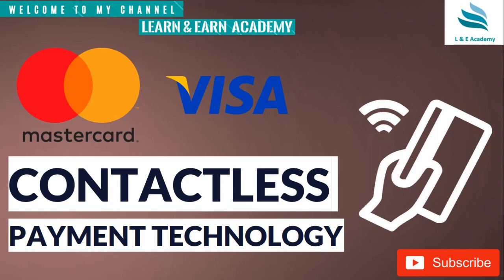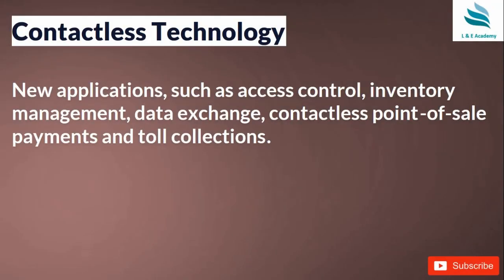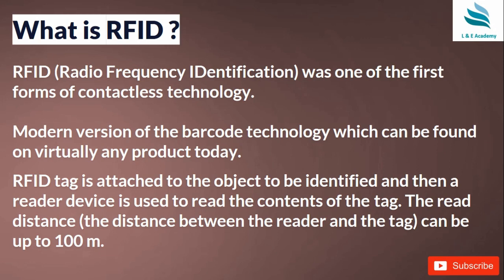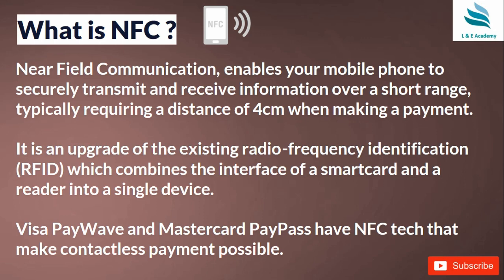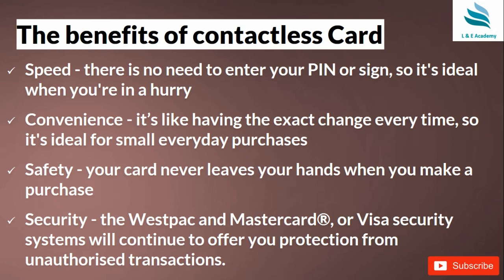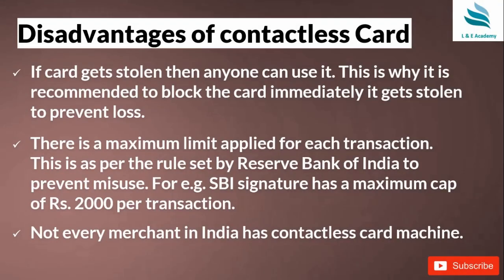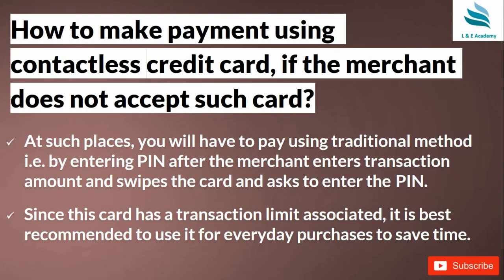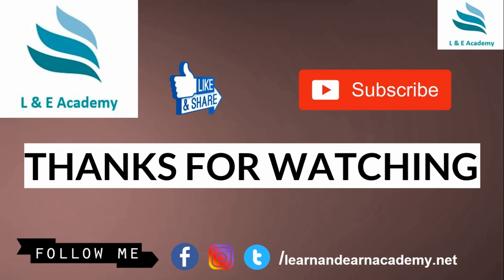Contactless Payment Technology ?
Contactless Payment Technology || The Future of Payment ||

    1. CONTACTLESS PAYMENT TECHNOLOGY
    2. Contactless Technology New applications, such as access control, inventory management, data exchange, contactless point-of-sale payments and toll collections.
    3. What is RFID ? RFID (Radio Frequency IDentification) was one of the first forms of contactless technology. Modern version of the barcode technology which can be found on virtually any product today. RFID tag is attached to the object to be identified and then a reader device is used to read the contents of the tag. The read distance (the distance between the reader and the tag) can be up to 100 m.
    4. Near Field Communication, enables your mobile phone to securely transmit and receive information over a short range, typically requiring a distance of 4cm when making a payment. It is an upgrade of the existing radio-frequency identification (RFID) which combines the interface of a smartcard and a reader into a single device. Visa PayWave and Mastercard PayPass have NFC tech that make contactless payment possible. What is NFC ?
    5.  Speed - there is no need to enter your PIN or sign, so it's ideal when you're in a hurry  Convenience - it’s like having the exact change every time, so it's ideal for small everyday purchases  Safety - your card never leaves your hands when you make a purchase  Security - the Westpac and Mastercard®, or Visa security systems will continue to offer you protection from unauthorised transactions. The benefits of contactless Card
    6.  If card gets stolen then anyone can use it. This is why it is recommended to block the card immediately it gets stolen to prevent loss.  There is a maximum limit applied for each transaction. This is as per the rule set by Reserve Bank of India to prevent misuse. For e.g. SBI signature has a maximum cap of Rs. 2000 per transaction.  Not every merchant in India has contactless card machine. Disadvantages of contactless Card
    7.  At such places, you will have to pay using traditional method i.e. by entering PIN after the merchant enters transaction amount and swipes the card and asks to enter the PIN.  Since this card has a transaction limit associated, it is best recommended to use it for everyday purchases to save time. How to make payment using contactless credit card, if the merchant does not accept such card?
    8. India's largest private sector bank Industrial Credit and Investment Corporation of India (ICICI) Bank has launched country's first 'contactless' debit and credit cards. These cards will provide its customers to make electronic payments by waving the cards near the merchant terminal instead of dipping or swiping. India’s first contactless debit and credit cards
    9. PayPass & PayWave Card

Hi, I’m Learn and Earn Academy; we are an Education & Motivational Website. Our goal is to learn and share the most important concepts for building soft skills and gaining knowledge that shape our life and work. Our mission is to empower and inspire people by spreading knowledge on various topics through Daily Video Uploads on our YouTube Channel. So what are you waiting for?